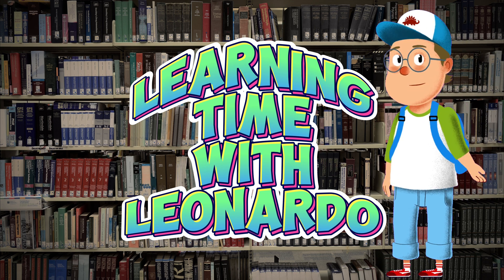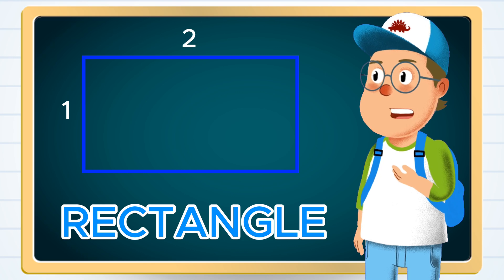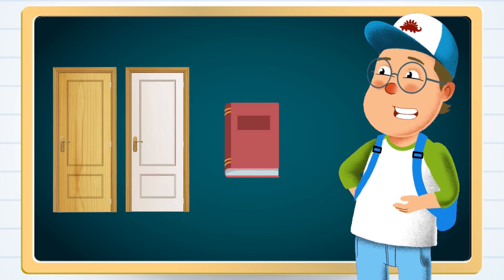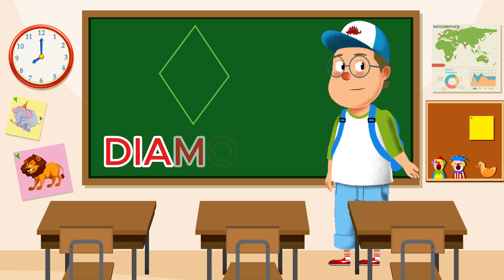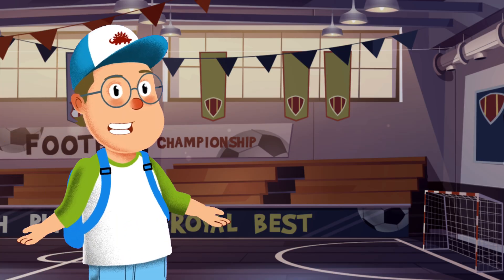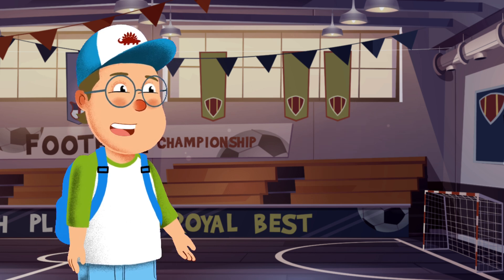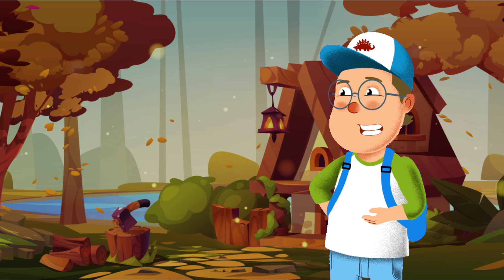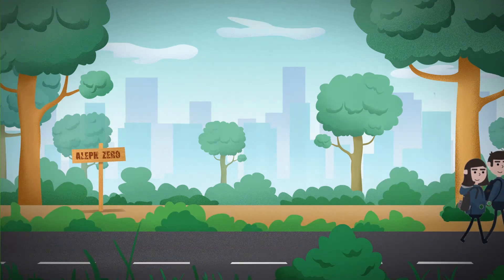Exciting Shapes Adventure for Kids | Fun Learning Awaits!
Join us on an exciting shapes adventure for kids, where fun learning awaits! In this engaging video, we'll explore geometry beyond the basics, discovering hexagons, ovals, and more shapes in nature. Through playful geometry and creative playtime, your little ones will learn to recognize shapes, developing problem-solving skills and spatial awareness. Our shape learning adventure makes geometry a joyful experience, combining fun education with interactive exploration. So, sit back, relax, and get ready to embark on a thrilling journey of shape discovery with us!